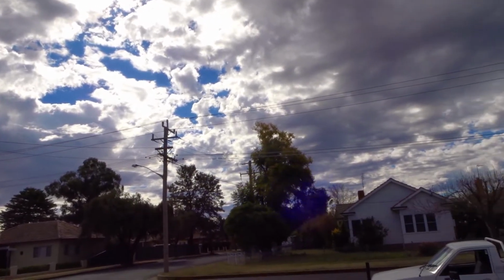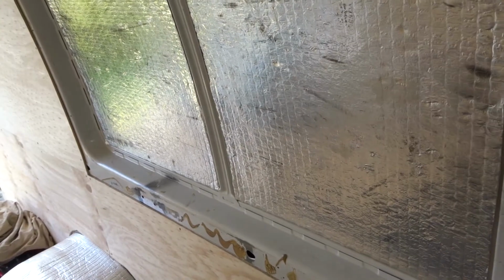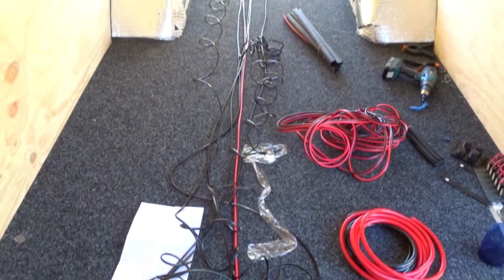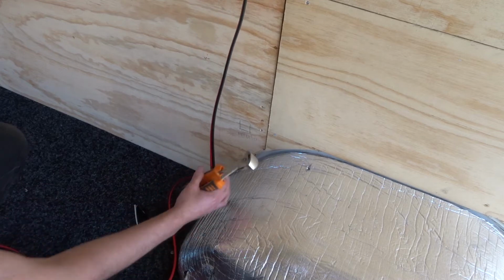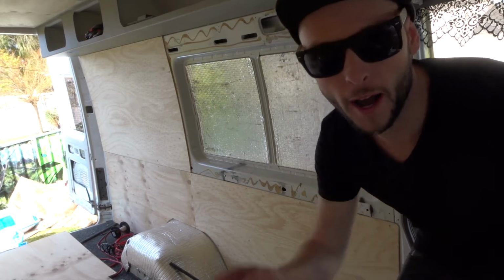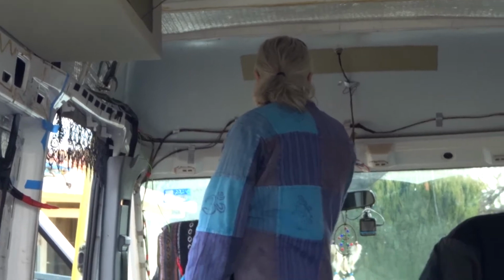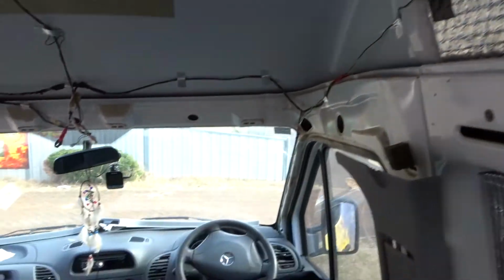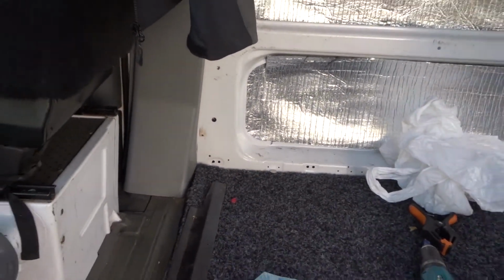Sprinter conversion BUILD 1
Hippie van gets converted into a camper!
Having fun and learning as we build
Wayne owns this Mercedes sprinter and today we are starting to convert it into a camper
First part of this build and we are measuring and running wires.

OFF GRID GEORGE